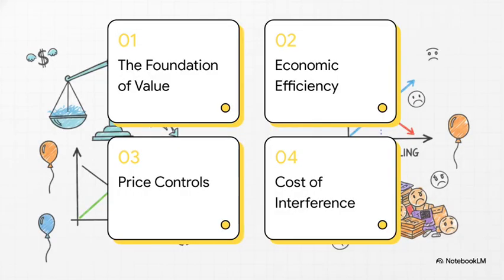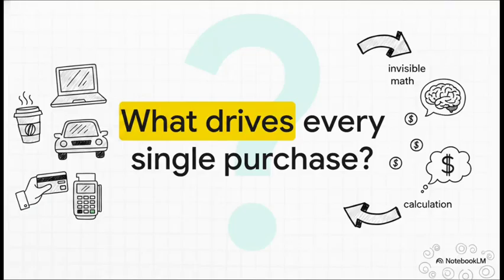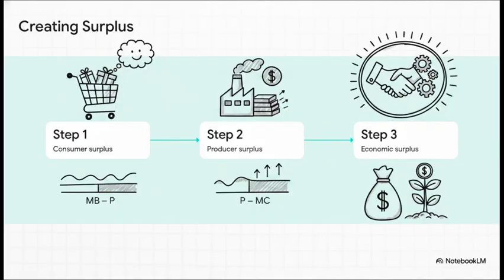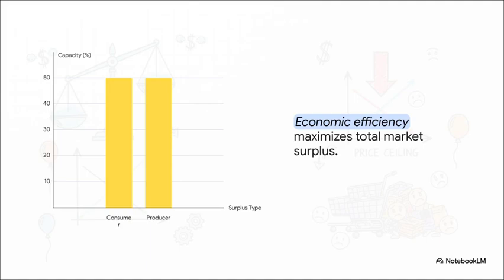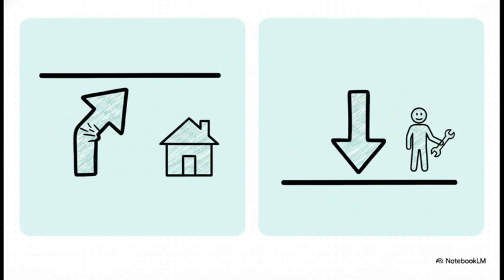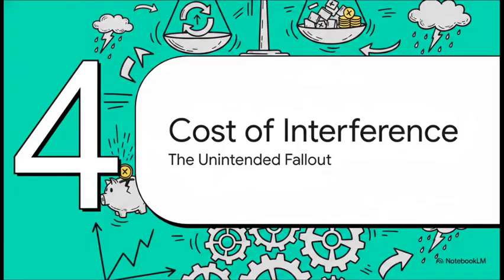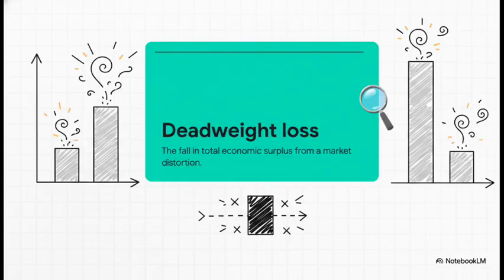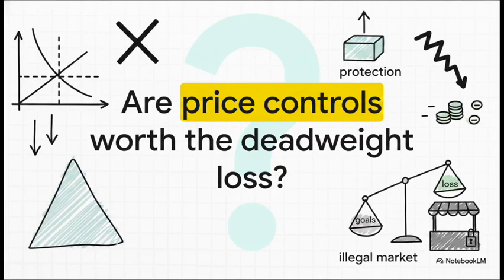Efficiency and Controls